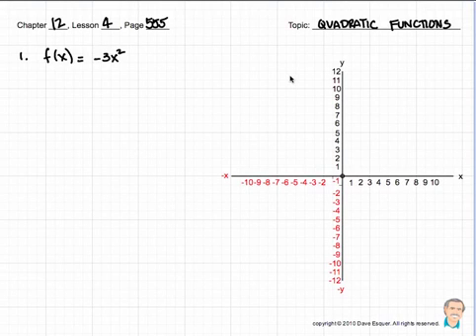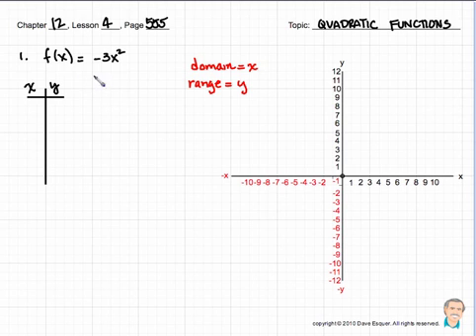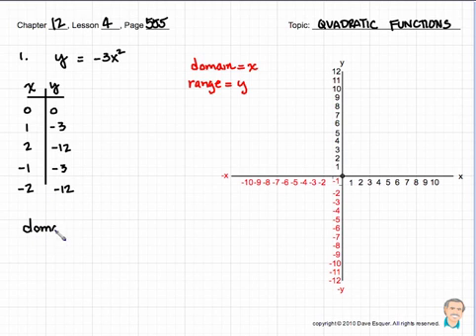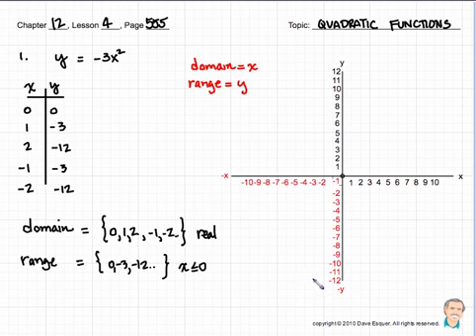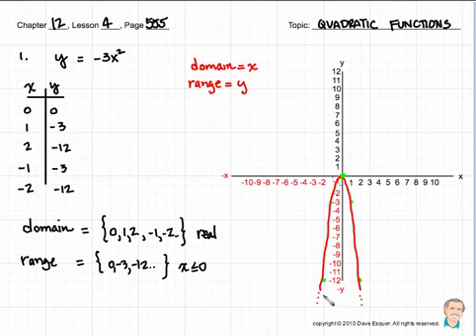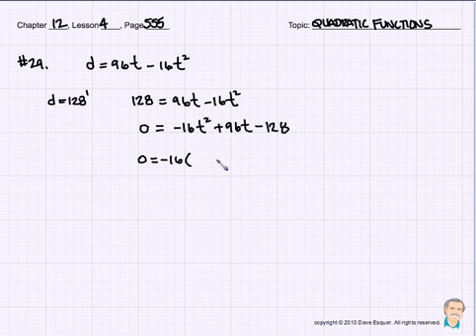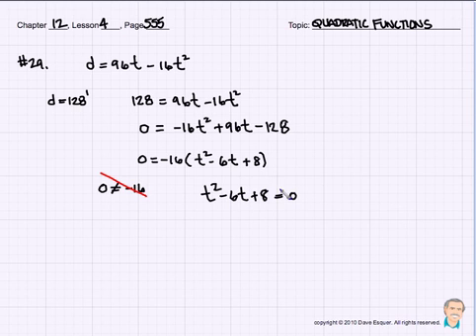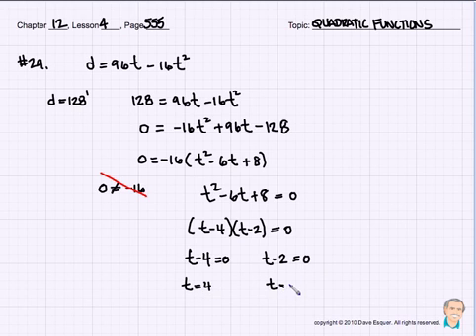How to Solve Quadratic Functions - Algebra 1 Tutorial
A Rim of the World Teacher Shows how to do Quadratic Equations for Algebra 1. *Corresponds with Rim High Books Chapter 12-4